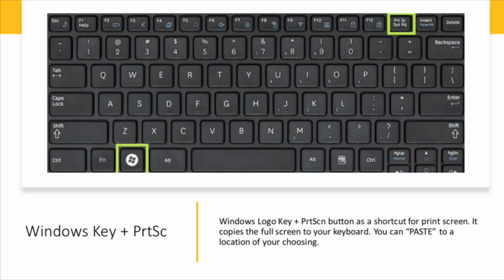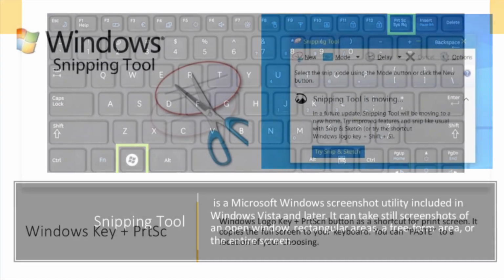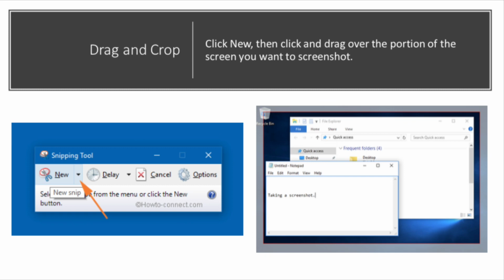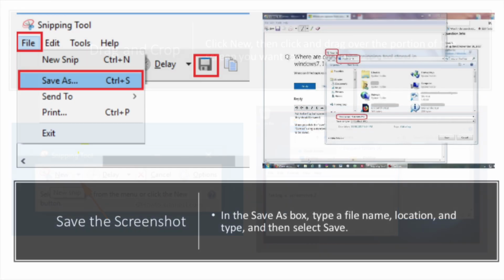How to take a screenshot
Looking to take high-quality screenshots on your Windows device? Whether you're creating a tutorial or just need to capture an image from your screen, there are several easy ways to do it. In this video, we'll show you three different methods for taking screenshots on Windows, including using the Print Screen key, the Windows key + Print Screen shortcut, and the Snipping Tool. With these simple techniques, you'll be able to capture anything from a full-screen image to a precise section of your display. So, don't miss out on this helpful guide - watch now and start taking better screenshots on your Windows device!